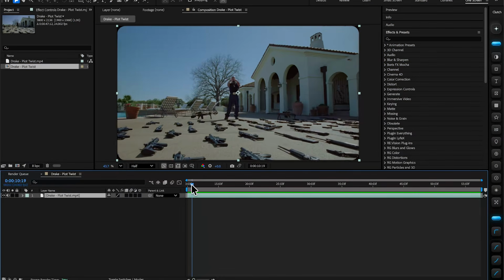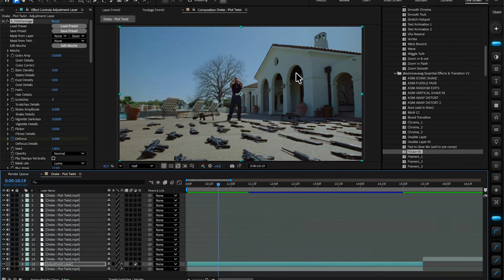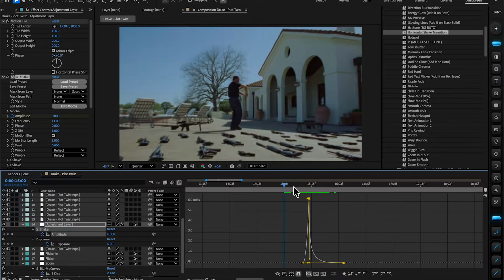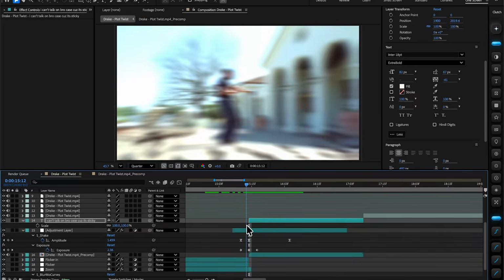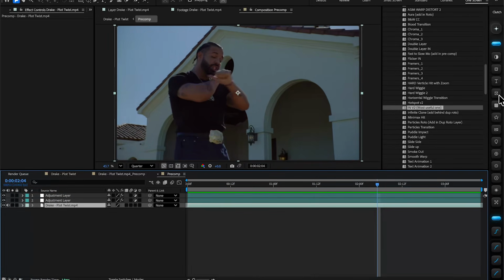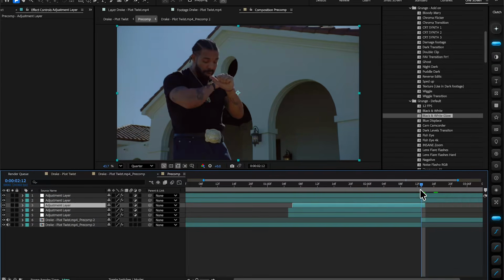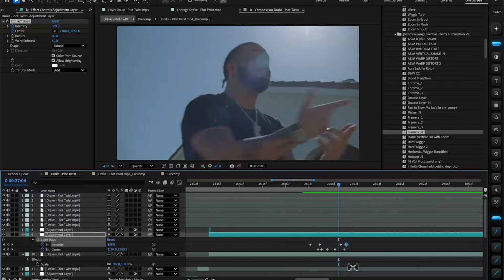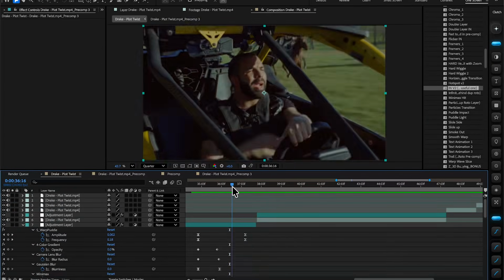Drake - Plot Twist: Re-Edit Breakdown (After Effects Tutorial)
In this tutorial you will learn how to make Drake - Plot Twist: Re-Edit Breakdown (After Effects Tutorial)

Timestamps:
0:00 Intro
0:24 Scene Edit Detection & Setup
1:27 Flicker & Zoom Build-Up
3:21 Shake Transition & Lyrics
5:23 Dark Transition & Scene Swap
7:01 Slow-Mo & Grunge FX
8:51 Zoom Presets & Light Glow
10:42 Finishing the Scenes
13:17 Final Result & Outro